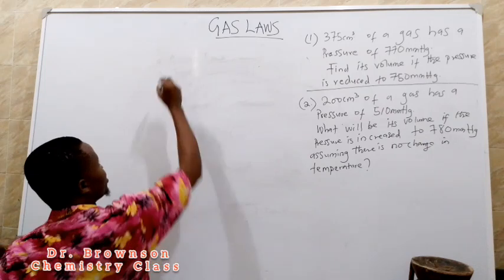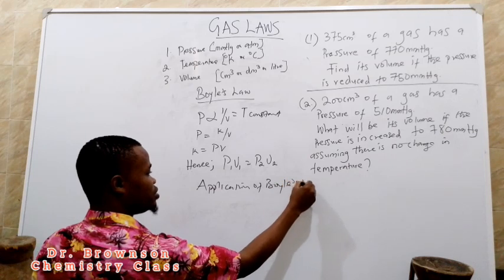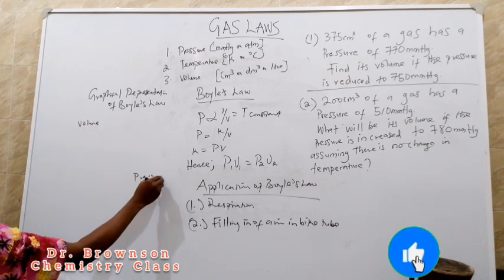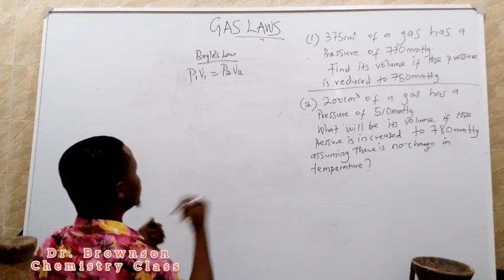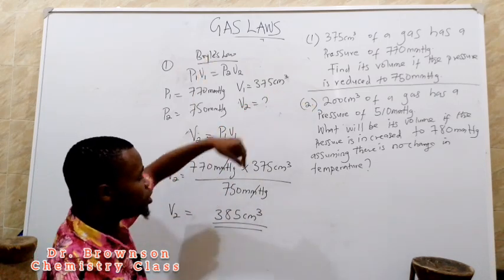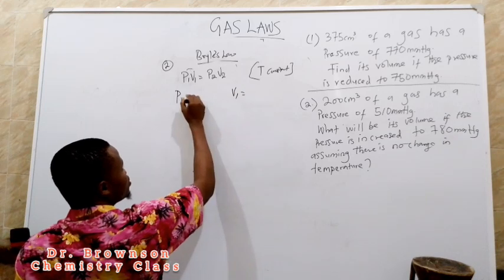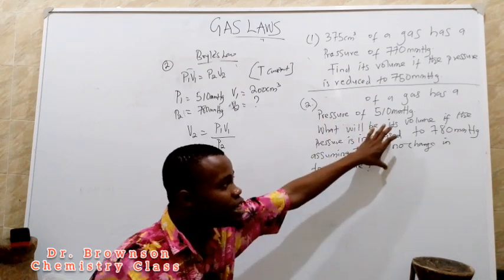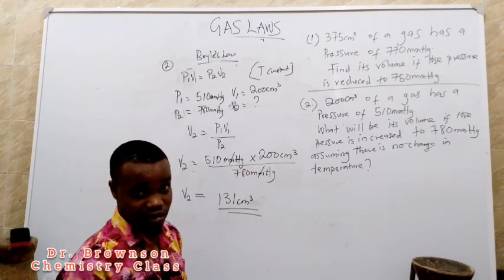BOYLE'S LAW 1: Theory, Applications, Graphical Representation and Solved problems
Here, you'll get to know how to apply Boyle's law in real life and how to solve problems that relates to Boyle's law.